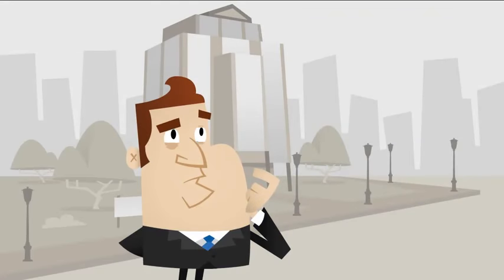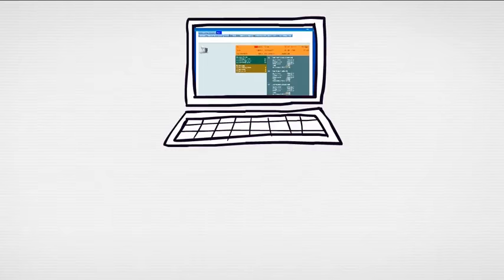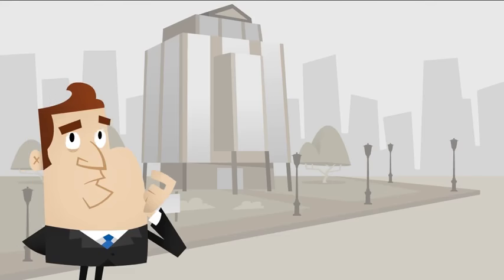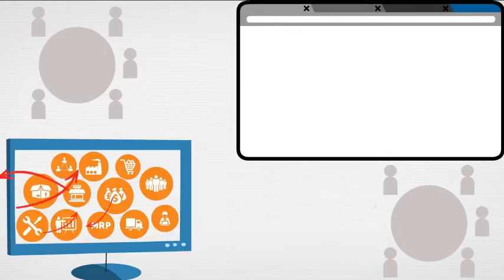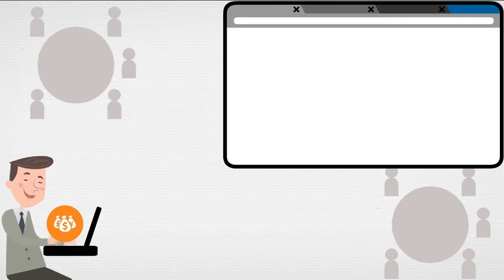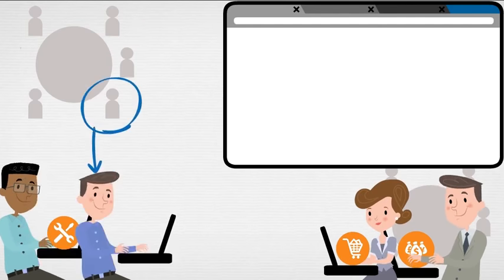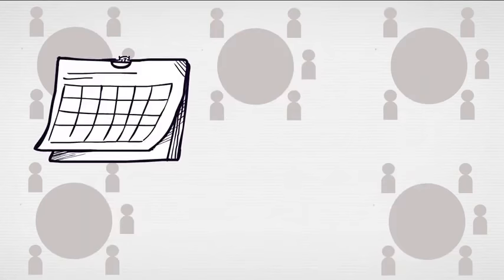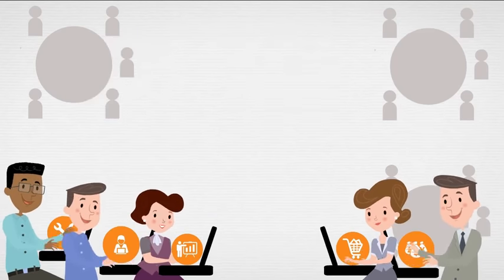What is Experiential Learning? -MonsoonSIM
It is a virtual business training platform. The simulation is easy to understandand thus suitable for all level of staff. From executive to fresh graduate, you will be competing with the other teams to run your virtual company. To win the game, you will be pleasantly forced to deal with practical business constraints and you will learn complex enterprise resource planning (ERP) knowledge through a short, exciting, simulation game.